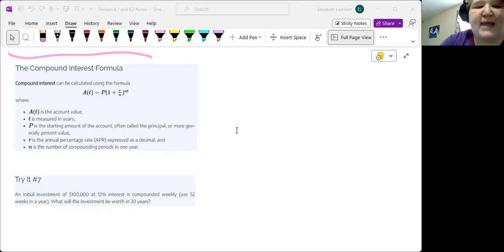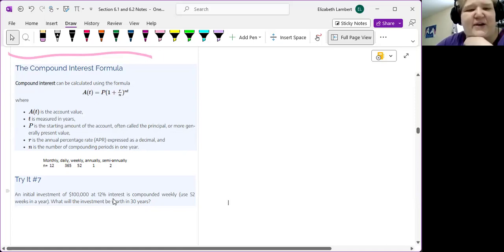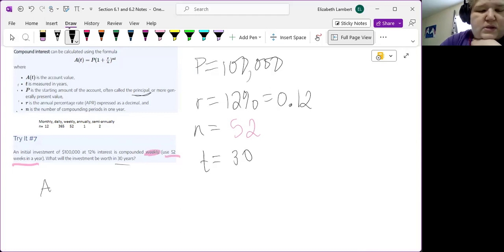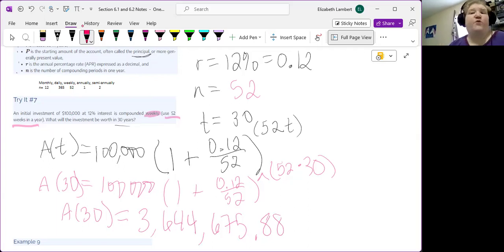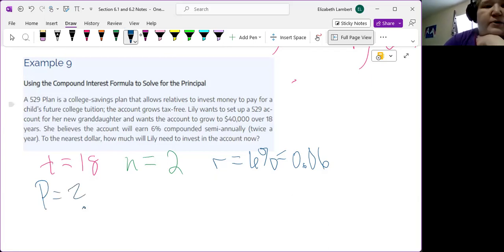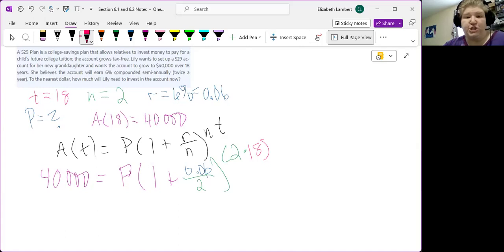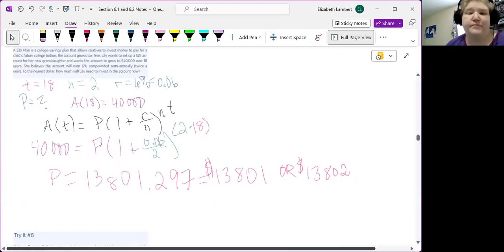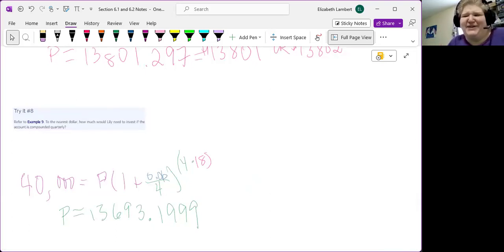PreCal 6-1 C